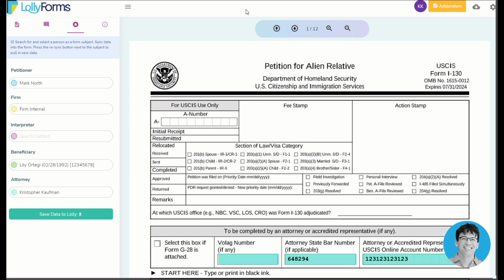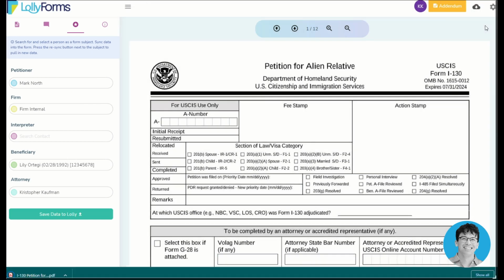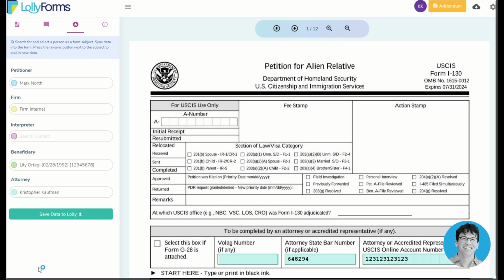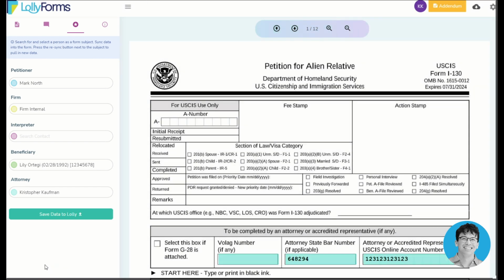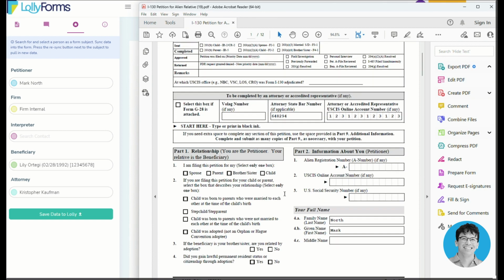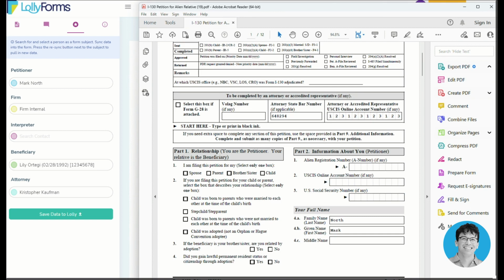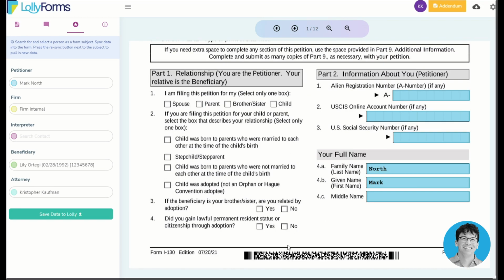How to Download Your Form and View it as a PDF?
In this video, Kris from LollyLaw provides a step-by-step guide on how to download a form and view it as a PDF. The video assumes that the viewer has already populated the form with the necessary information using LollyLaw. Kris demonstrates how to download the form from LollyForms by clicking on the download button and then opening it as a PDF using Adobe Acrobat Reader. Kris recommends opening forms in a PDF viewer instead of a web browser, especially for forms that contain dynamic barcodes.